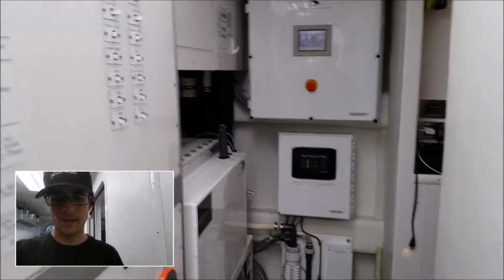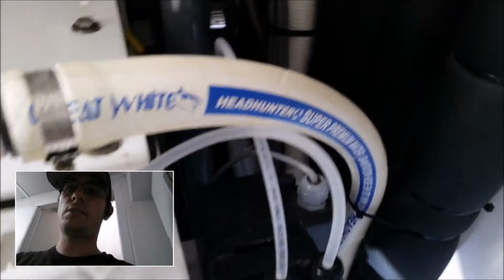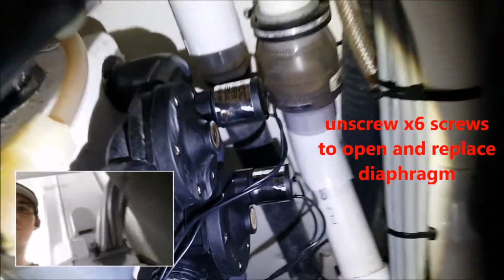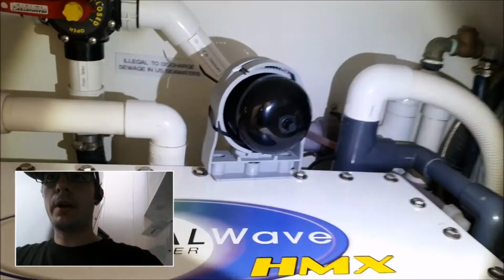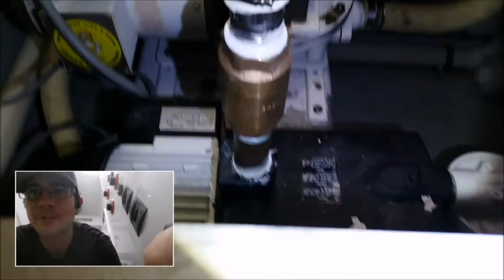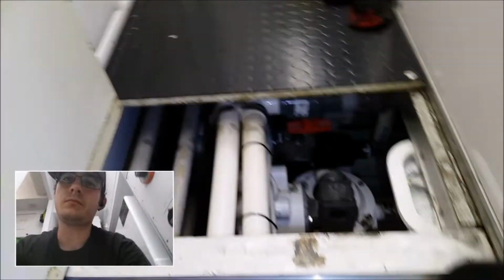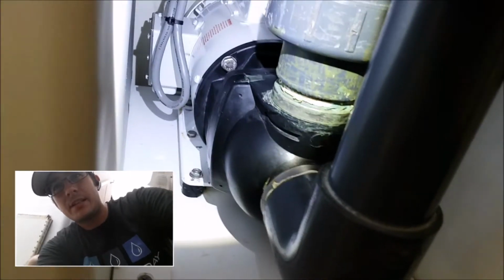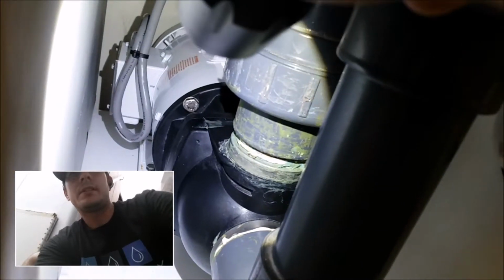Headhunter HMX treatment system service by Yacht Water inc.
This is a quick overview of a basic annual service for a Headhunter Waste treatment system on a Westport 130' yacht.